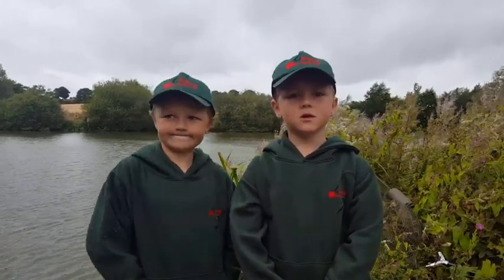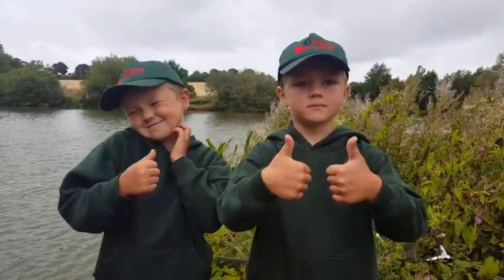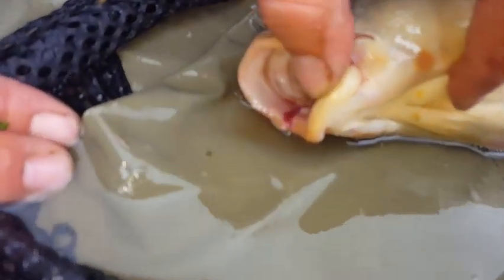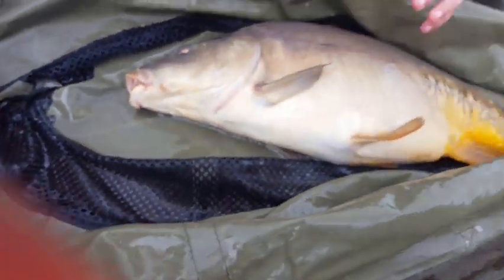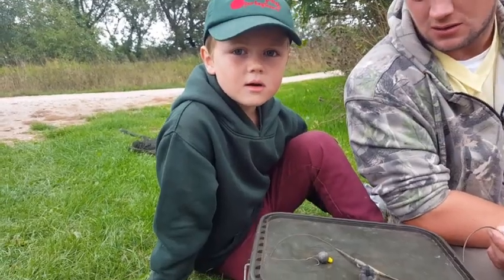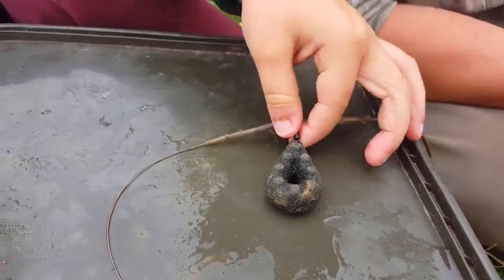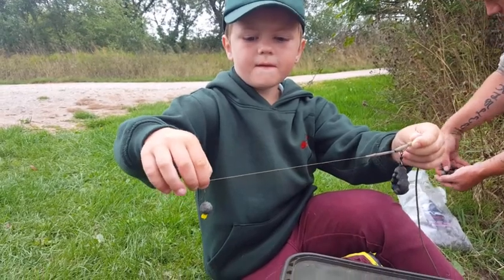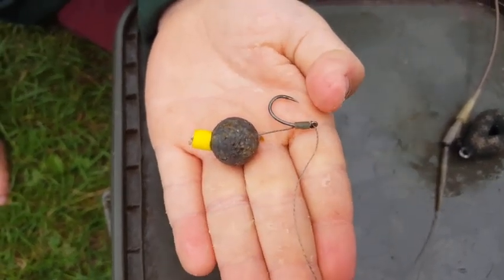Carp Fishing Longford Fishery vol 2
Carp fishing at longford fishery vol 2.
August 2018
Riley & Kinlee's Fishing Adventure's